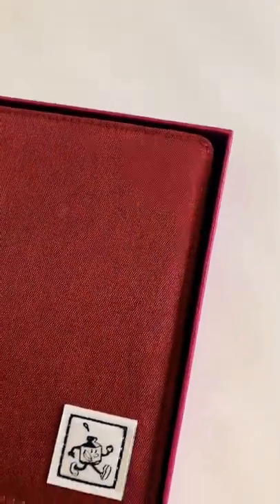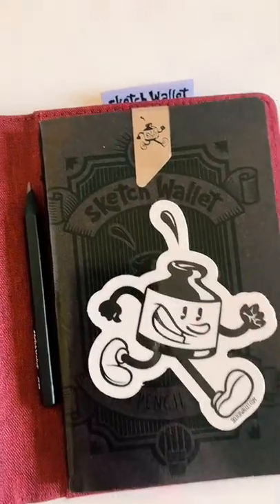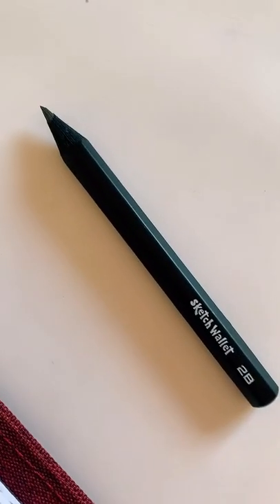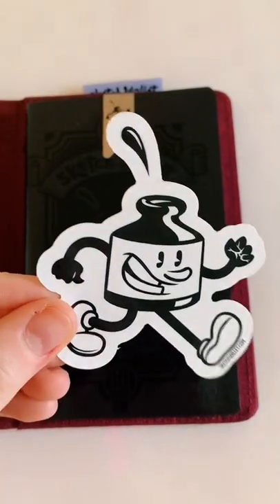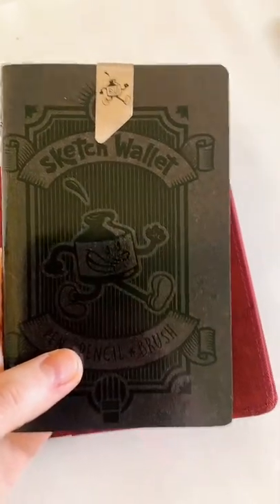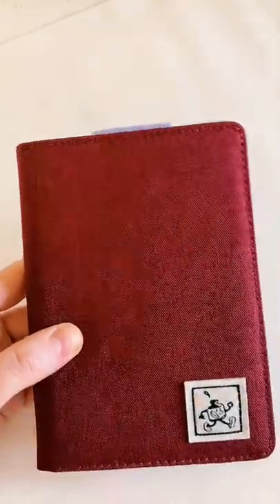NEW Sketch Wallet Unboxing!!! 2022